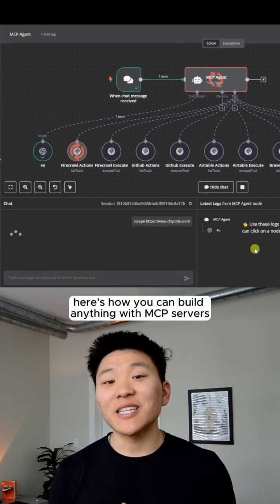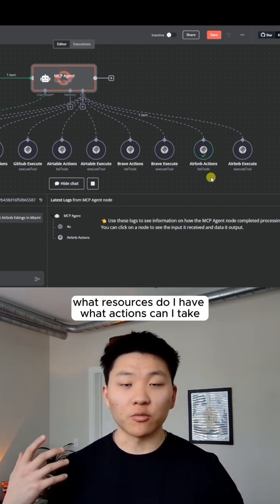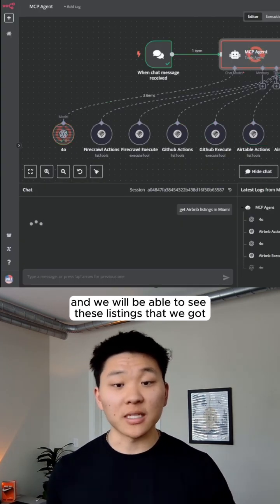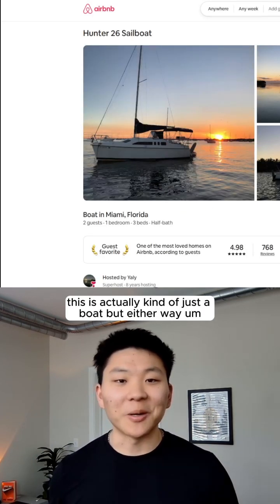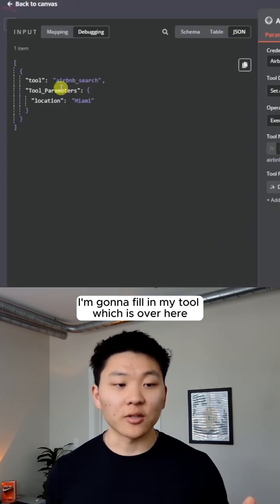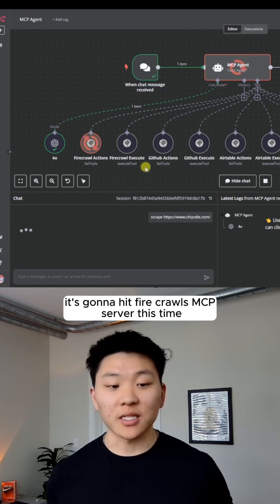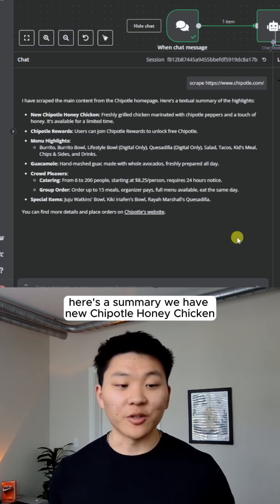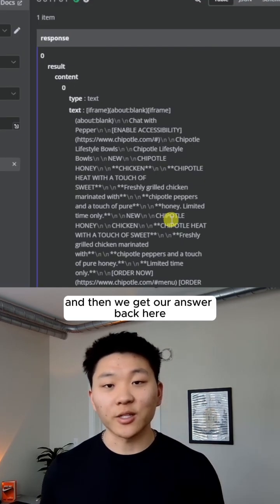Build Anything with MCP Servers and n8n